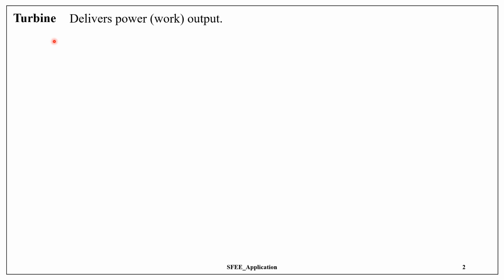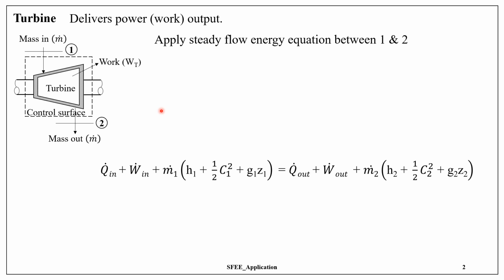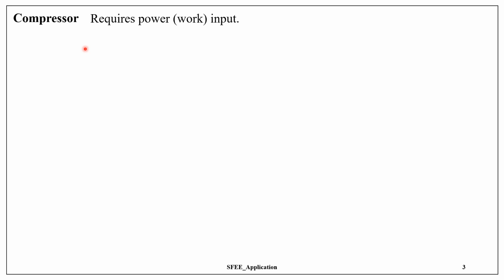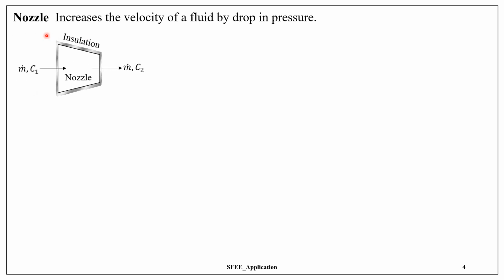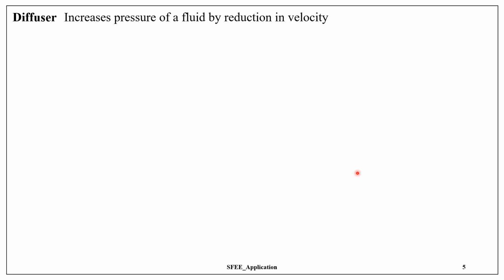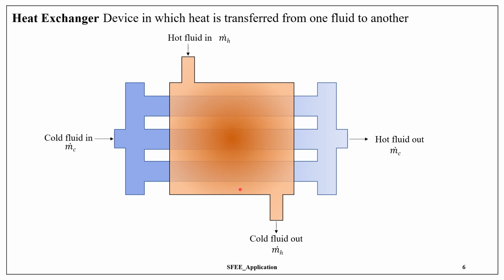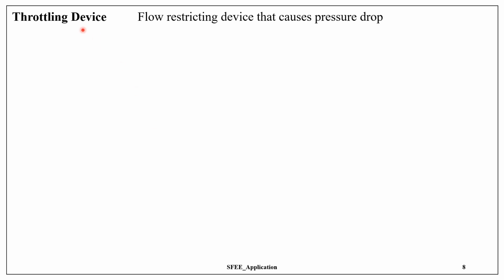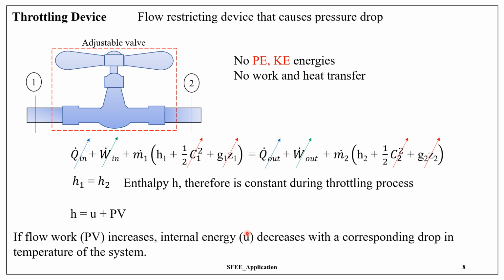SFEE Application Upload